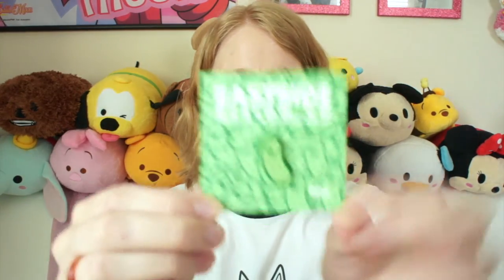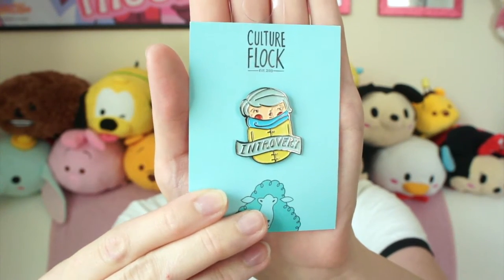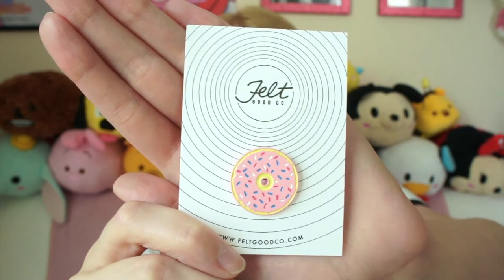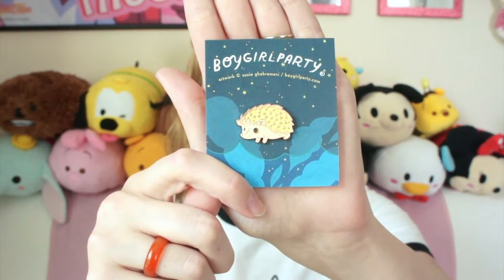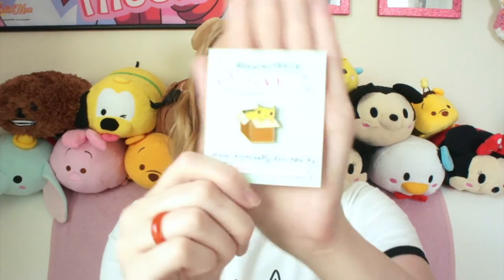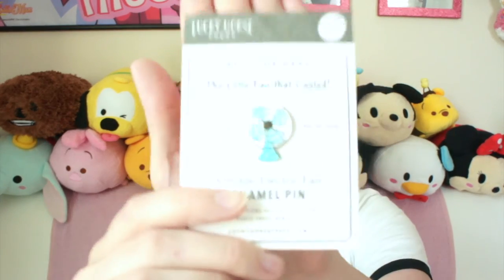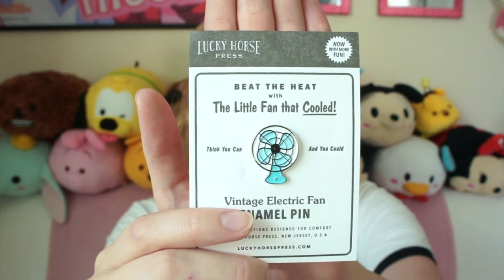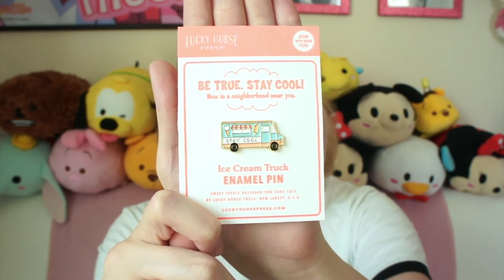Enamel Pin Haul from The Burlap Bag in Austin Texas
I went a little nuts buying pins at The Burlap Bag's new location in Austin!

♡ Get cute emails! ♡